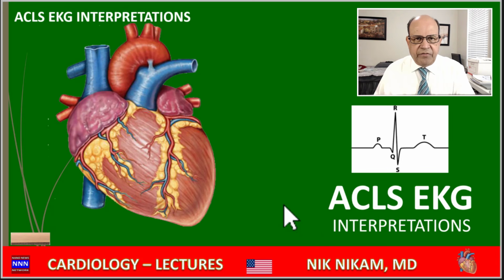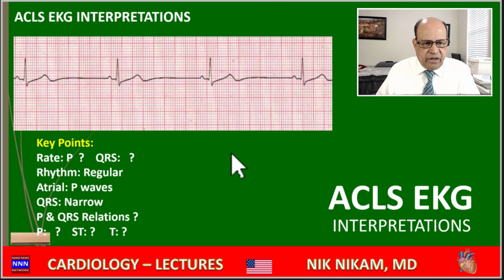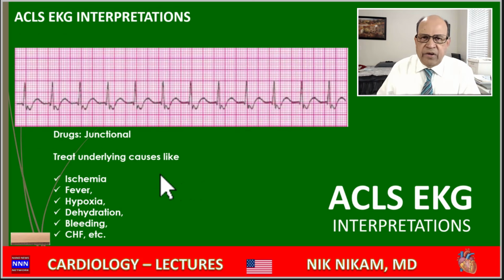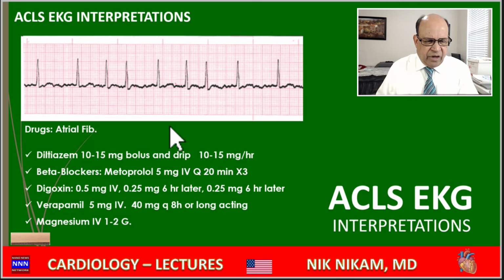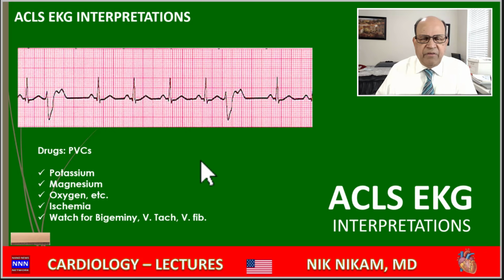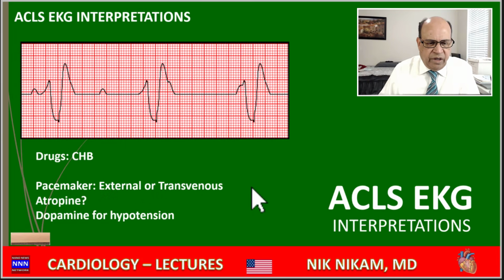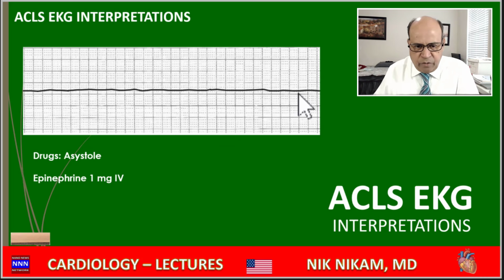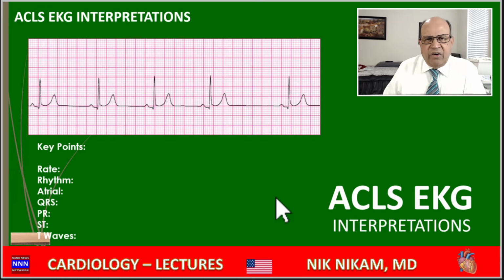ACLS EKG INTERPRETATION AND MANAGEMENT NIK NIKAM